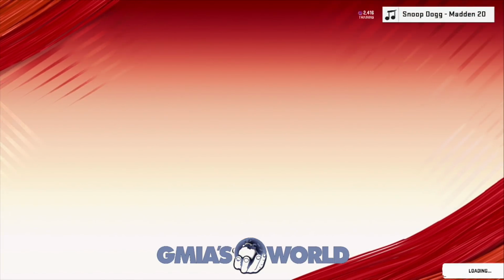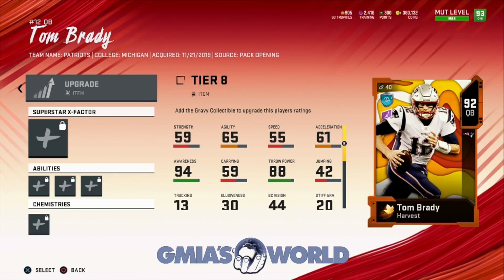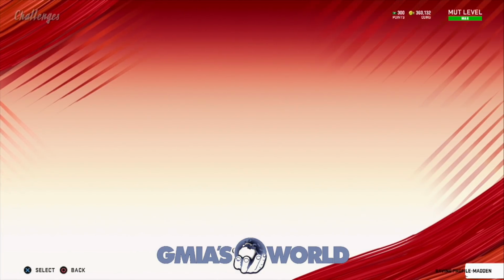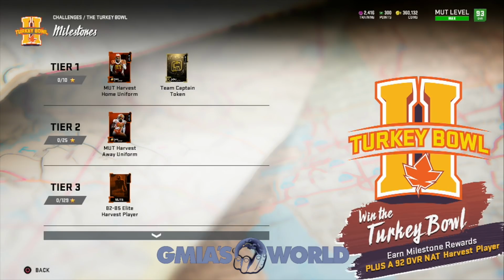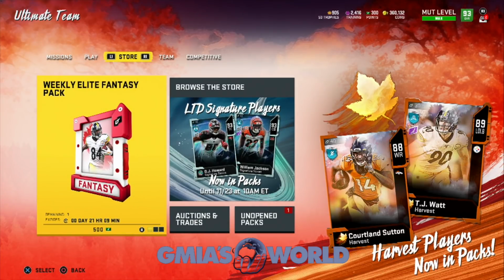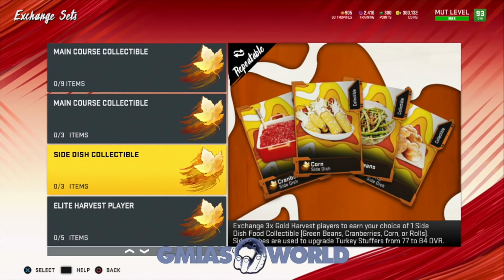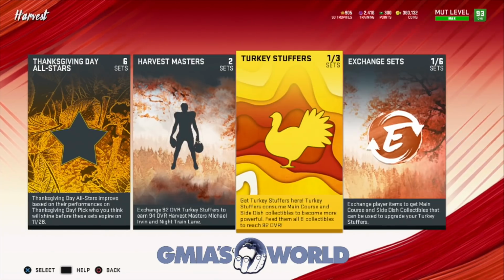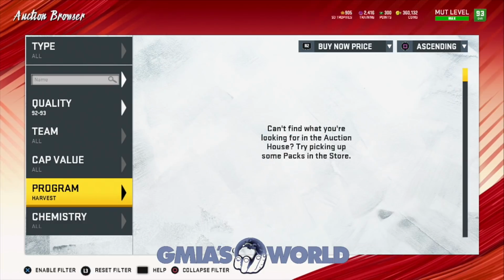HARVEST PROMO BREAKDOWN! HOW TO MAKE MUTCOINS, FREE PLAYERS, SOLOS & SETS! Madden 20 Ultimate Team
Harvest Promo Breakdown in Madden 20 Ultimate Team